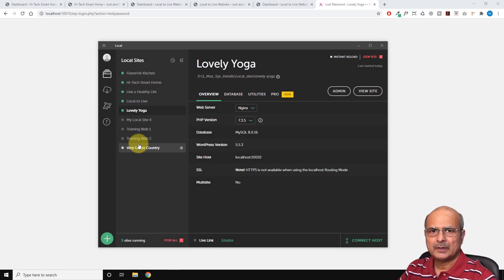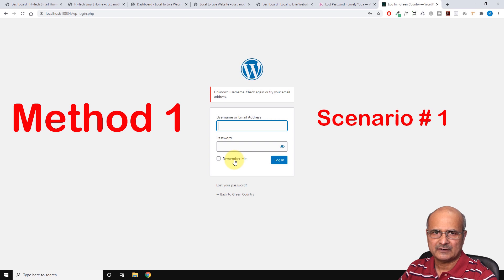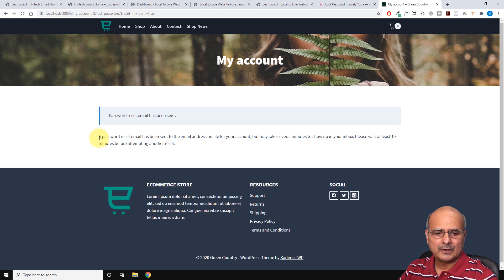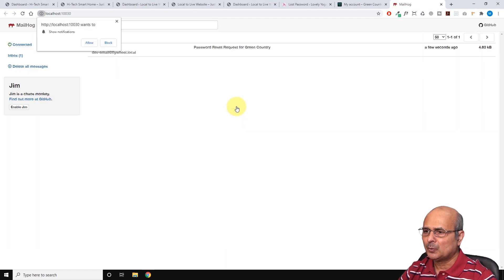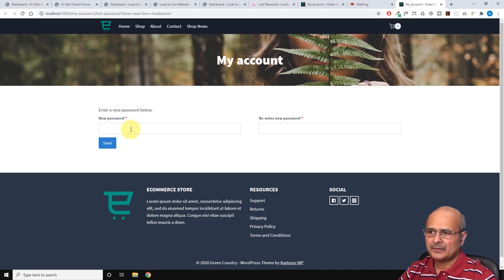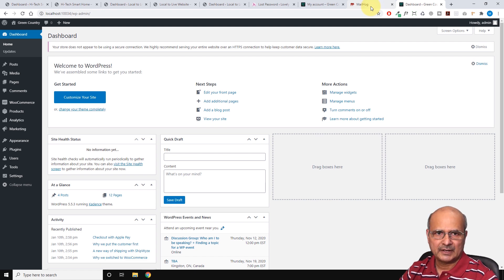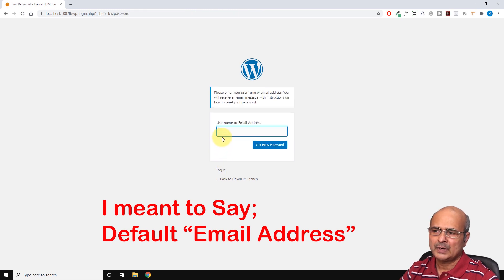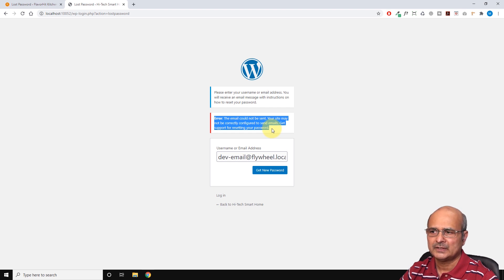How to Reset WordPress Admin Password on Localhost - Local By Flywheel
If you have a local install of wordpress on your machine using Local By Flywheel and forgot the WordPress Admin Password, it can be quite difficult if you dont know How to Reset WordPress Admin Password on Localhost,
and sometime you face an Error: The Email Could not be sent, your site may not correctly configured to send emails, in this case wordpress password recovery on localhost can even be a challenge
In this video, we will show you how to reset the WordPress admin password on localhost and even if you have access to phpmyadmin as well.

1.)   Intro - 00:00:00
2.)   Method one, Scenario one  - 00:01:22
3.)   Scenario one - Access to Email & Reset password   - 00:02:50
4.)   Method one, Scenario Two   - 00:05:08
5.)   Error: The Email Could not be sent, your site may not correctly configured to - 00:05:50
6.)  Method Two, Scenario Three - 00:09:52
7.) Edit User in the database - 00:11:37
8.)  Thanks - Subscribe   - 00:15:34